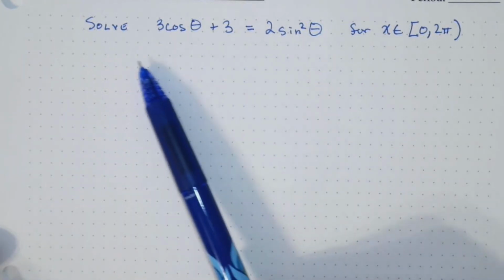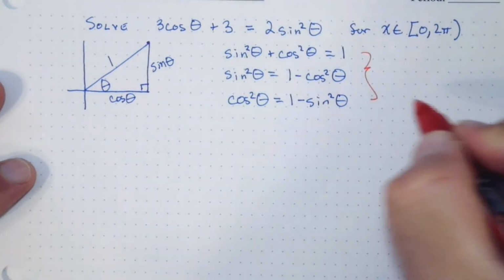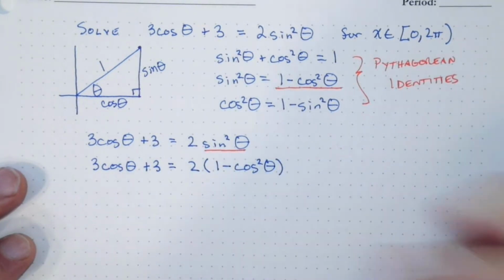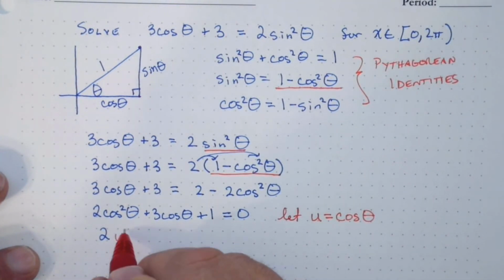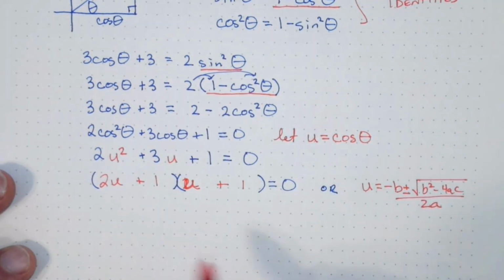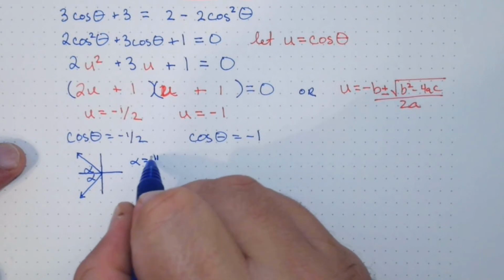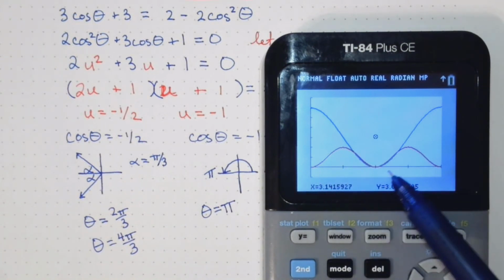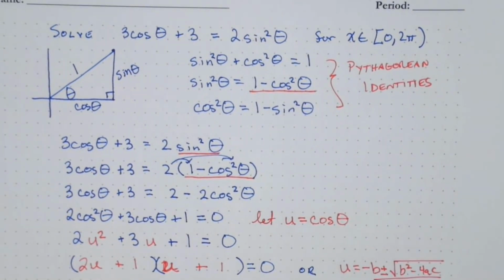Solving Trig Equation using Pythagorean Identities Example 1